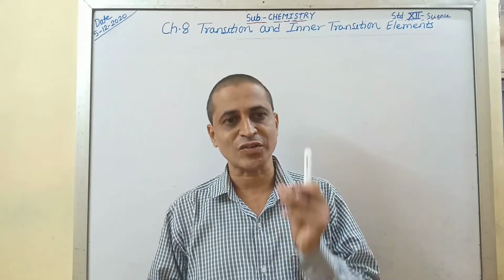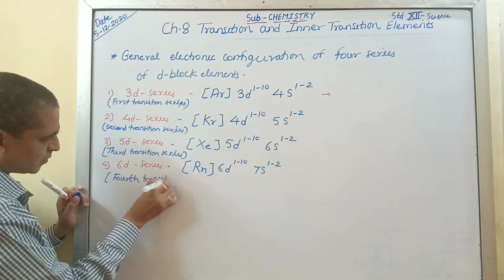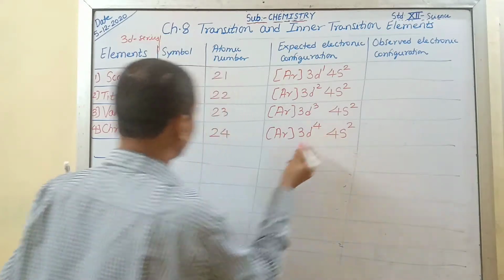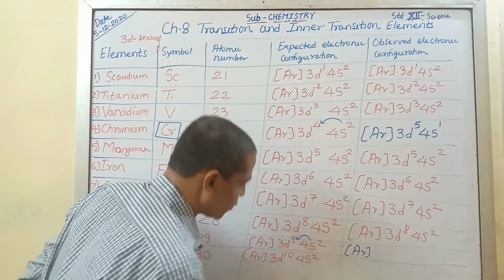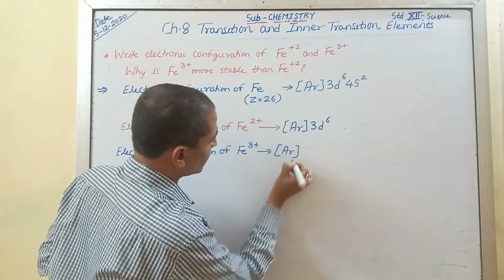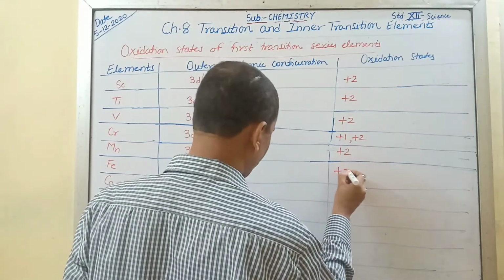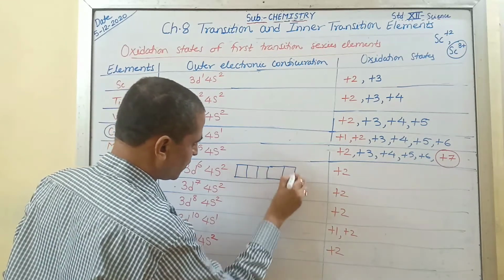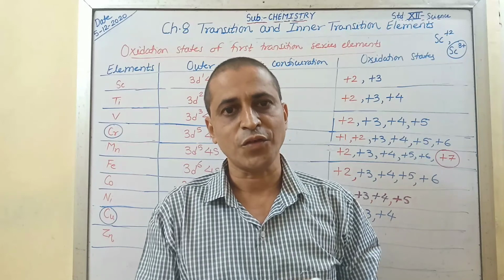Class -12 Sub- Chemistry Ch.8 Transition and inner transition elements Lecture-2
1) General electronic configuration of four series of d- block elements
2) Expected and observed electronic configuration of 3d series elements
3) Oxidation state of First transition series elements
( Maharashtra State Board New Syllabus 2020)